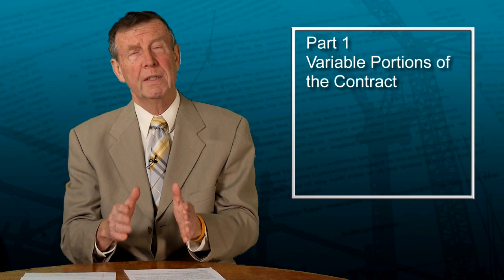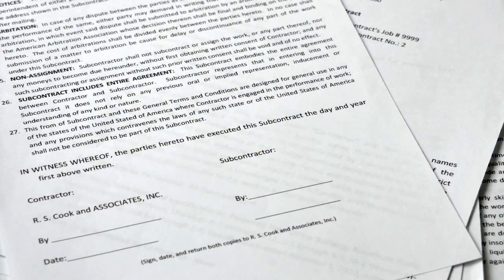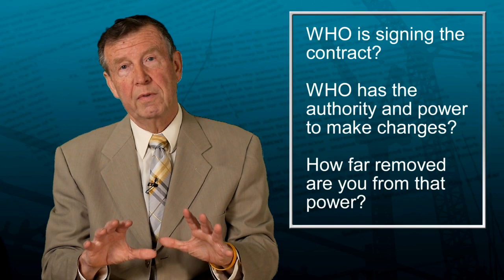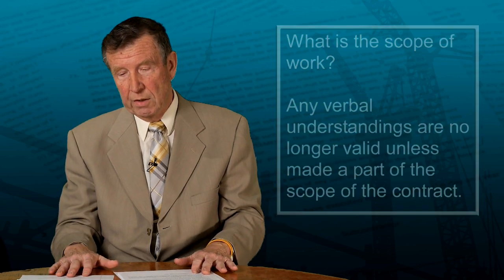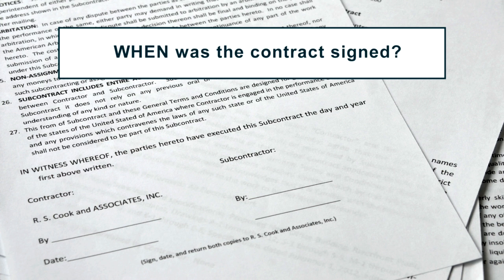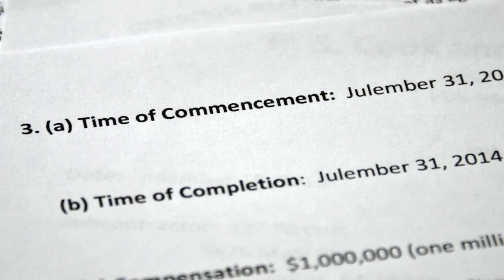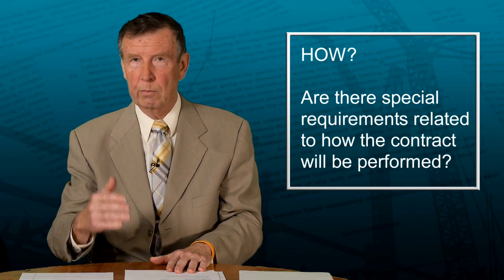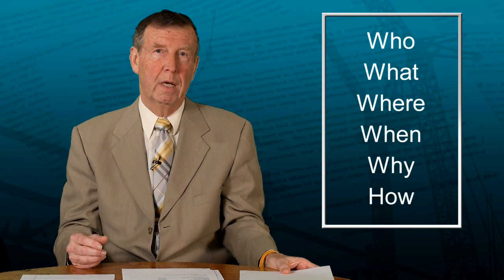CONTRACTS PART 1